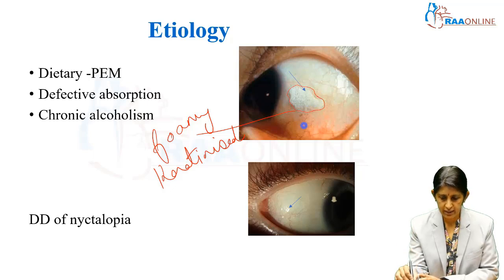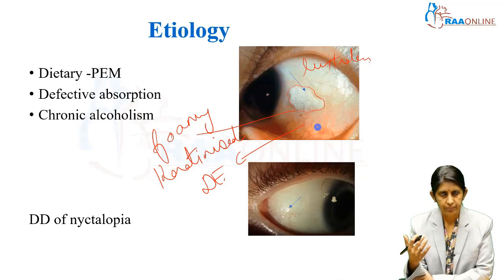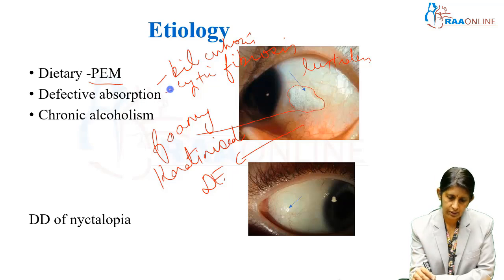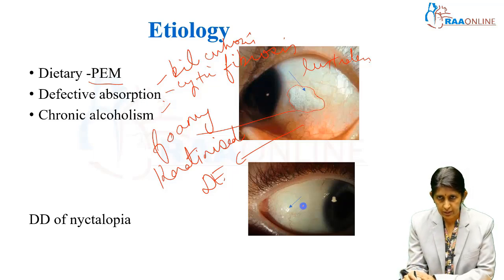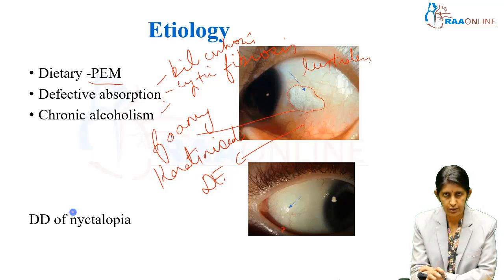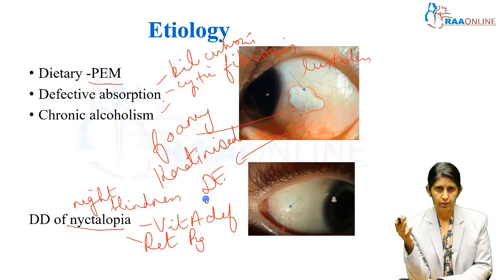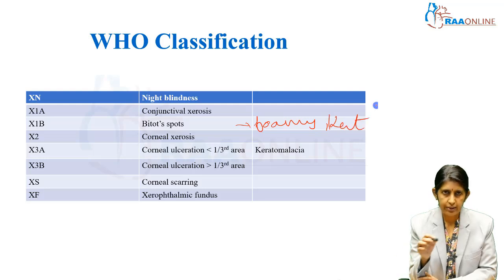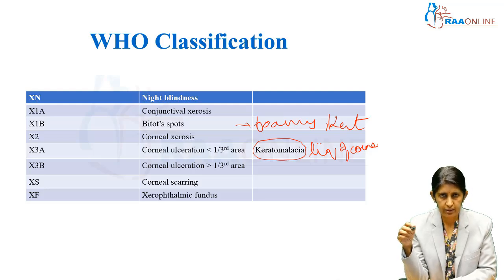Ophthalmology | Ocular manifestations of systemic disease | Raaonline